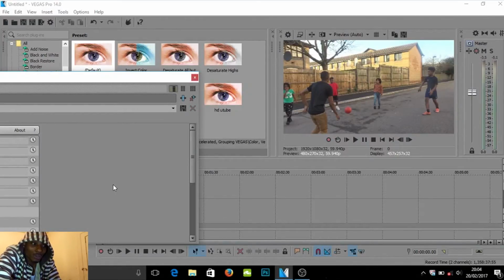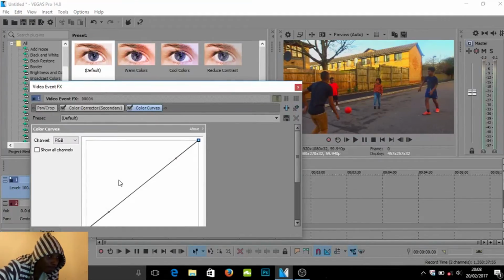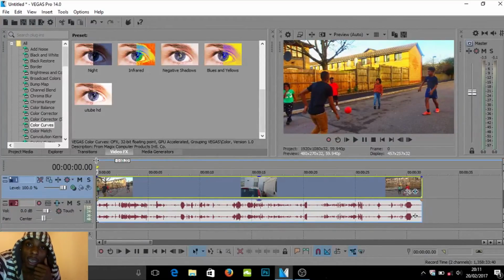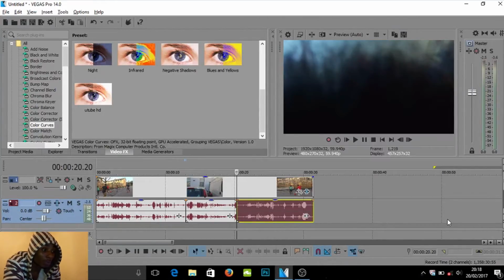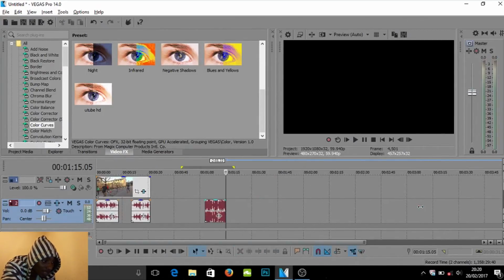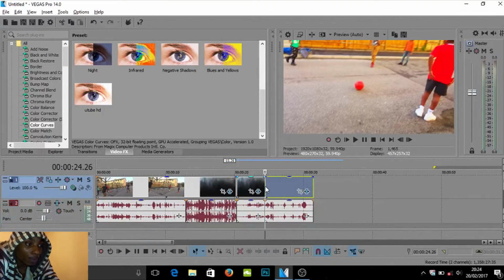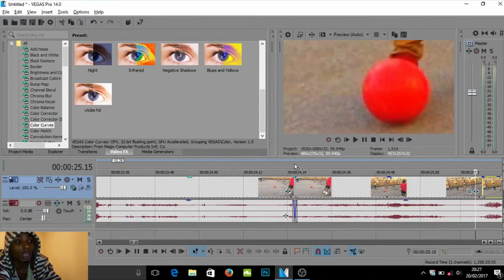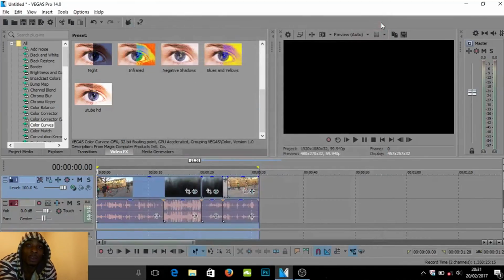HOW DO YOU EDIT ALL YOUR VIDEOS??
IVE BEEN ASKED PRETTY FREQUENTLY HOW DO I ACTUALLY EDIT MY VIDEOS, SO I MADE A VIDEO ON IT FOR YOU GUYS I HOPE ITS INFORMATIVE TO SOME OF YOU, MOREOVER FEEL FREE TO COMMENT BELOW ON ANY TUTORIALS YOU WOULD LIKE ME TO DO AND ILL GET IT OUT RIGHT AWAY HOPE YOU ENJOY AND BE SURE TO LIKE AND SUB AS I UPLOAD NEARLY EVERYDAY :)!!